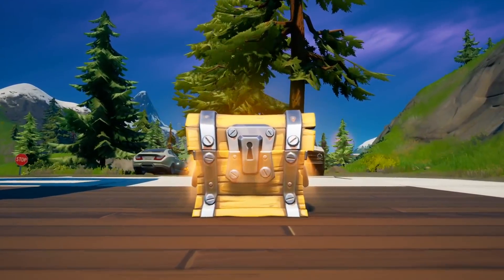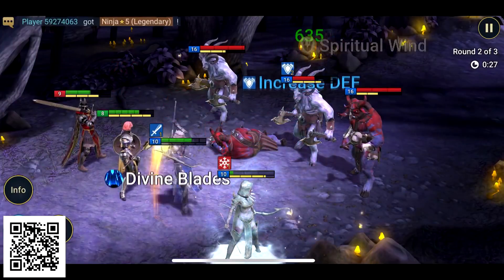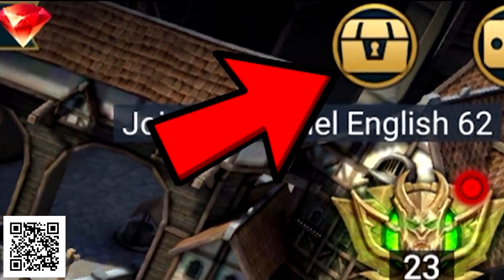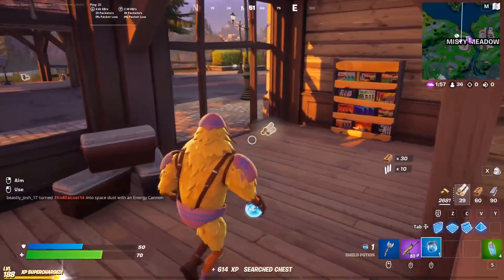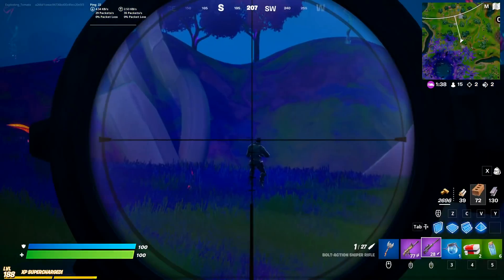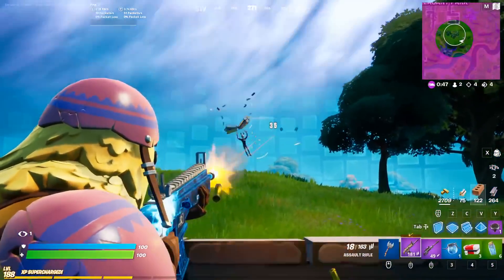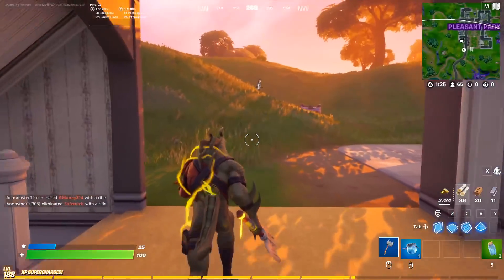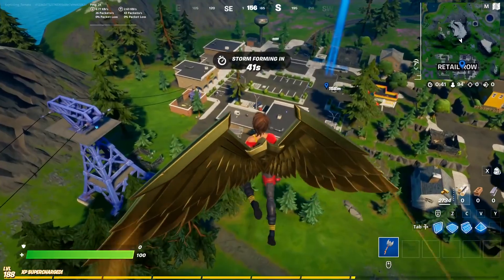Fortnite except i can only use ONE Rarity (random)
Install Raid for Free ✅ Mobile and PC and get a special starter pack 💥 Available only for the next 30 days 💥

This challenge is pretty insane.. I can only use a specific rarity that is randomly picked for me before the games. So let's see if I can get a win!

Use code tomato because its cool (epic partner)